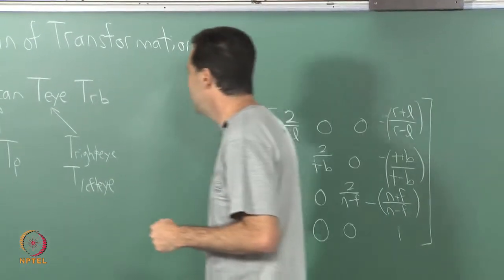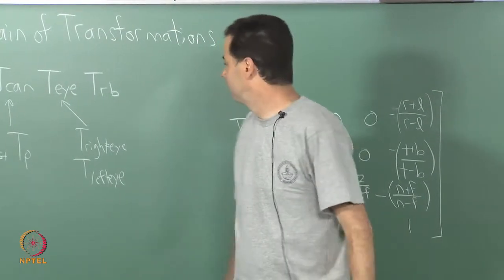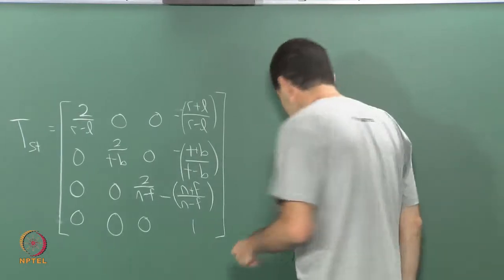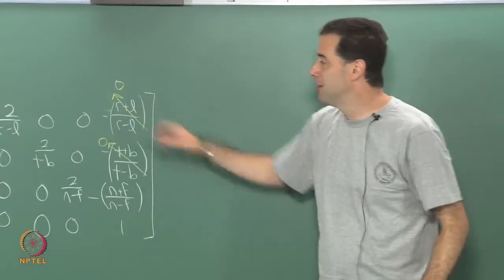Mod02 Lec 24 Viewport Transform, cont'd